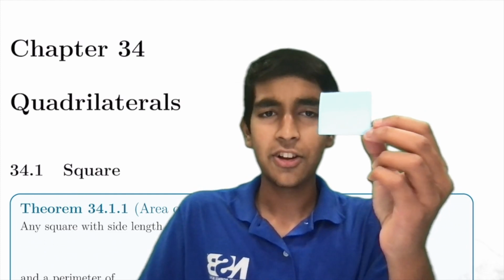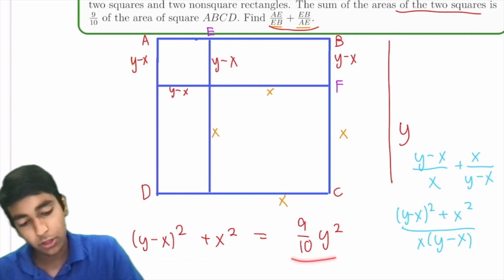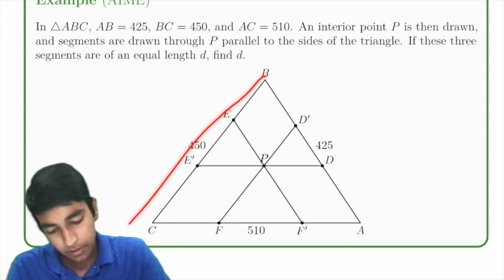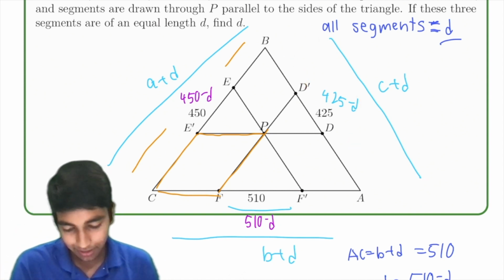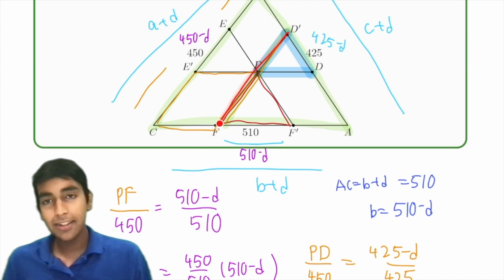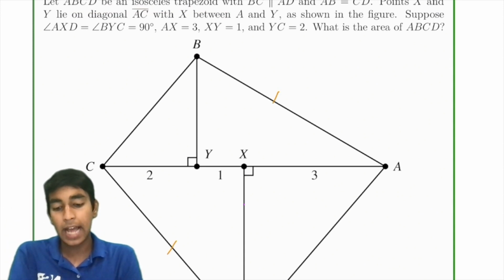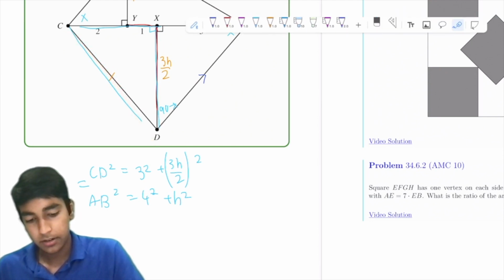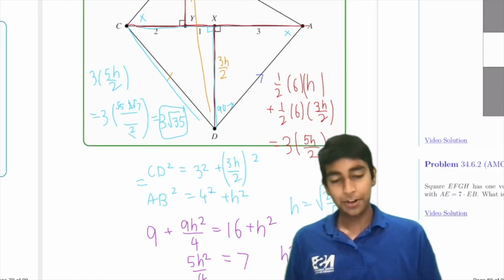Quadrilaterals - Mastering AMC 10/12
In this video, we will cover the most important concepts on the AMC 10/12.